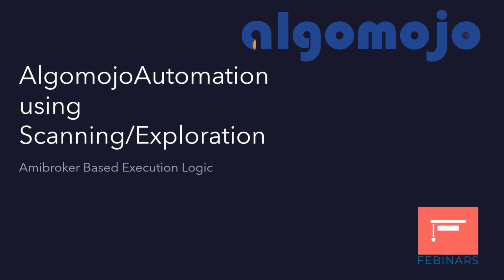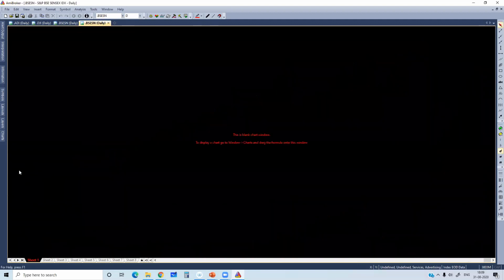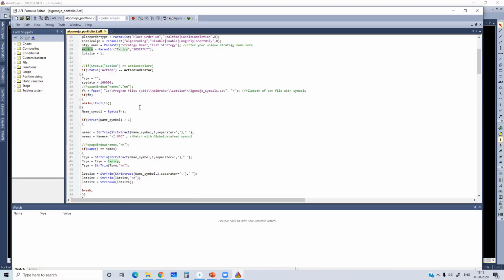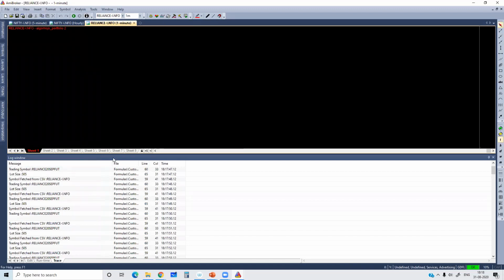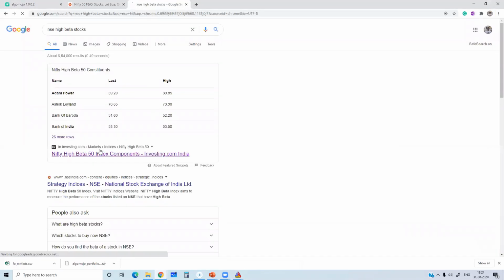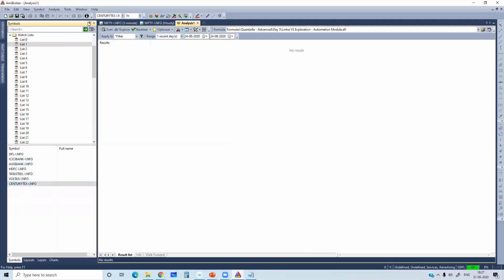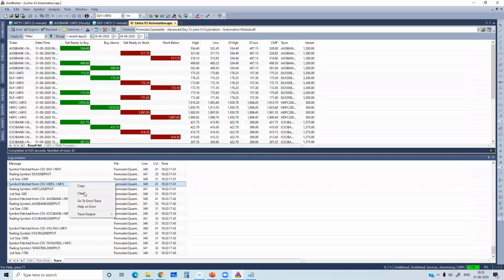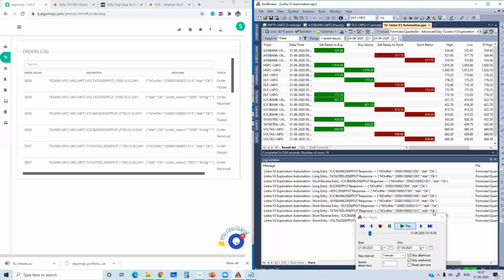Algomojo Automation and How to Fire Orders From Amibroker Scanners/ Exploration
This video tutorial is an Extract from Quantzilla which explains  How to Fire Automated Orders From Amibroker Scanners/ Exploration

Algomojo is a India's web based FREE Algo Trading Platform. It is a web based trading bridge to send orders automatically to the exchange. Algomojo comes with integrated all in one solution like free & proprietary trading strategies, data-feed, virtual servers and support at one single market place. It helps traders to simplify their algo trading requirements and also makes their trading life easier.